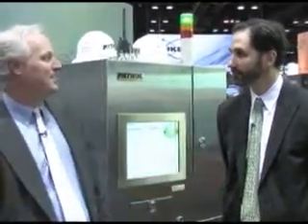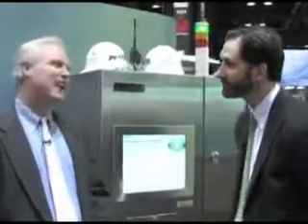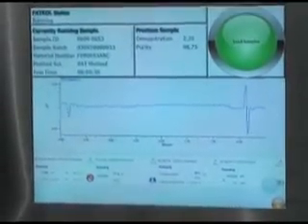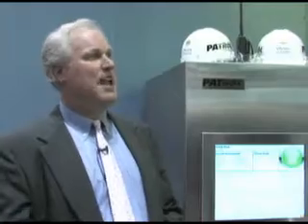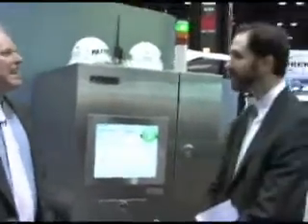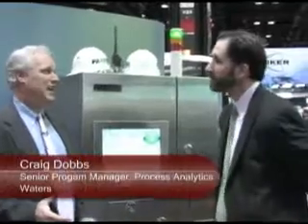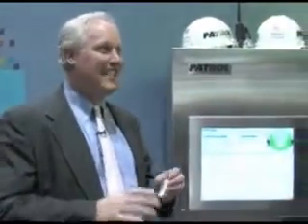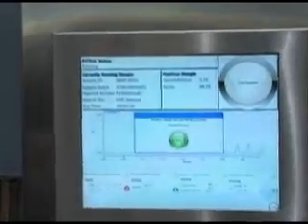Liquid Chromatography in the Spirit of QbD: Waters Brings UPLC At-Line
Waters new PATROL UPLC, based upon its ACQUITY technology, brings UPLC in line with today's PAT and QbD expectations by providing robust, real-time data on the shop floor. The cost and time savings and myriad other benefits (such as reduction in acetonitrile usage) are exactly what customers have been asking for, says Craig Dobbs, senior program manager for process analytics with Waters.